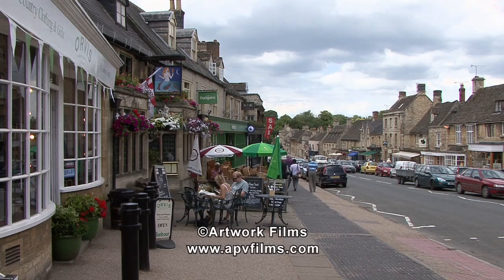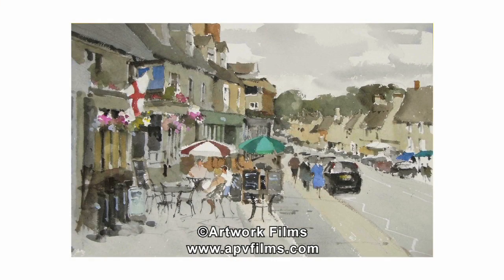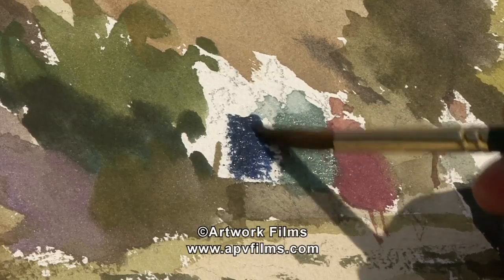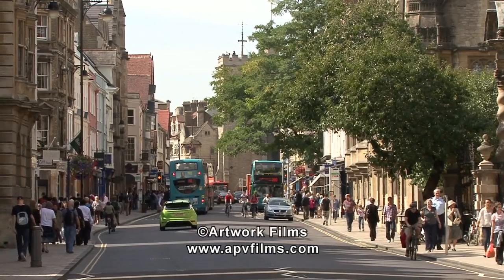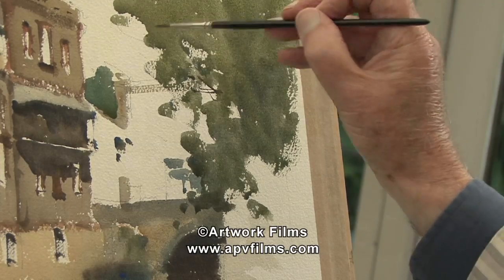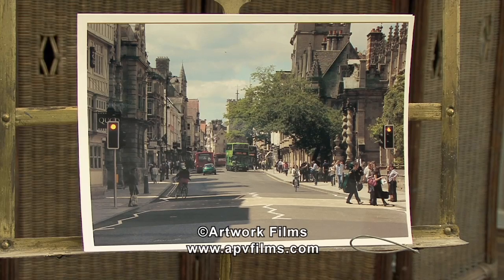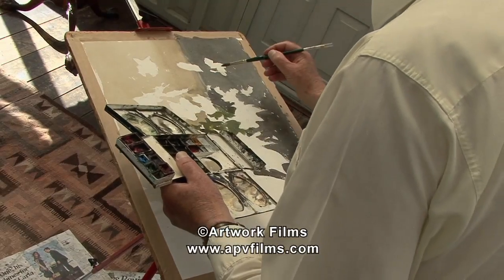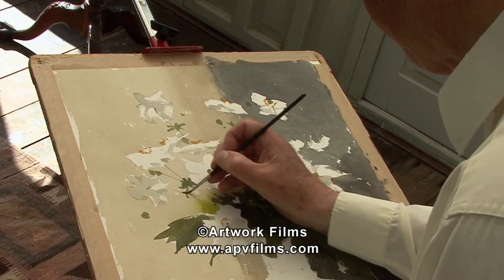WATERCOLOUR MOMENTS: John Yardley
***OFFICIAL TRAILER***